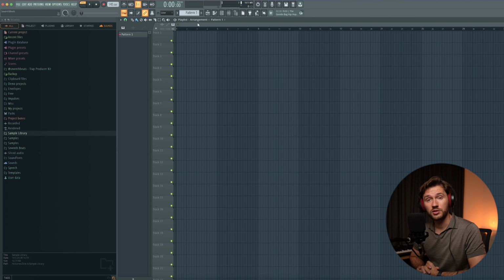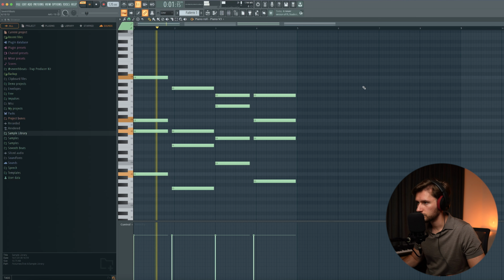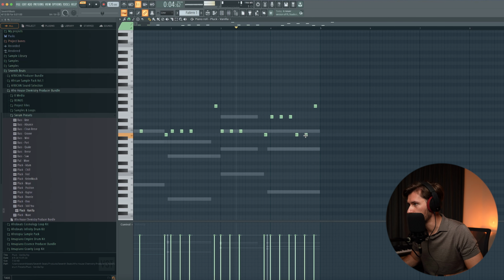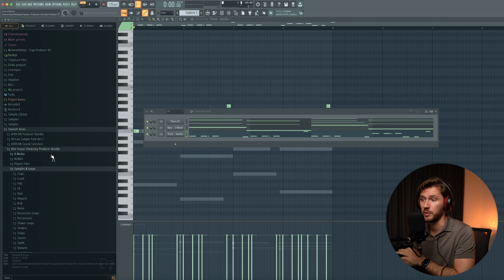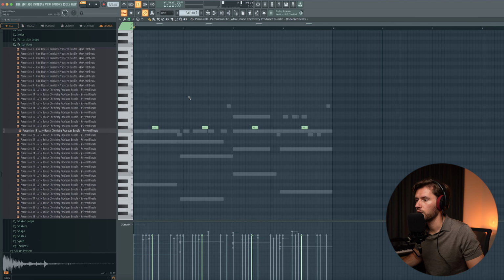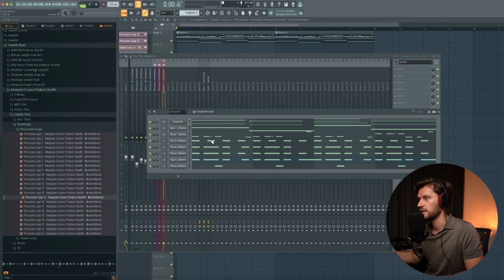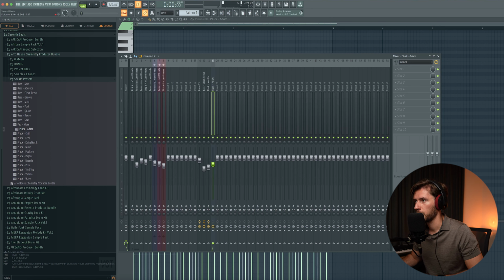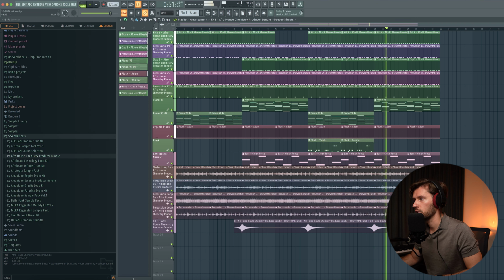How To Make Afro House For Beginners (FREE FLP) // FL Studio Tutorial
In this tutorial I am going to show you How To Make Afro House like Black Coffee, Keinemusik, &ME, Adam Port in FL Studio.
00:00 Beat Preview
00:10 Intro
00:40 Piano Chords
03:50 Bassline
04:55 Pluck
08:05 Drum Loops
09:25 Drums
13:05 Piano #2
14:55 Drums Perc
16:35 FX
17:05 Final Beat
18:10 Outro